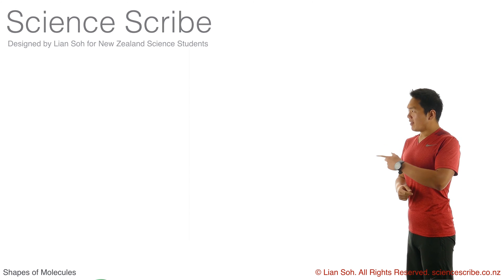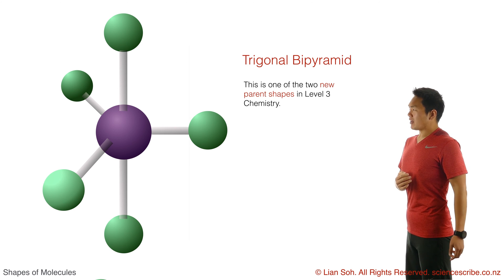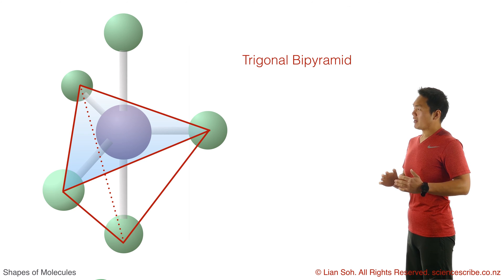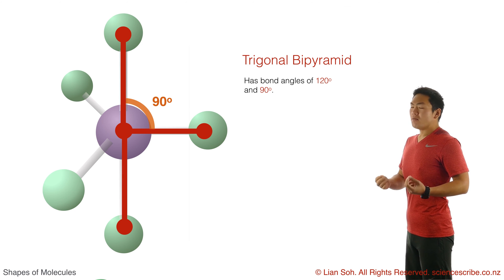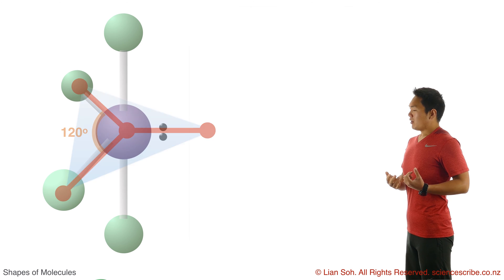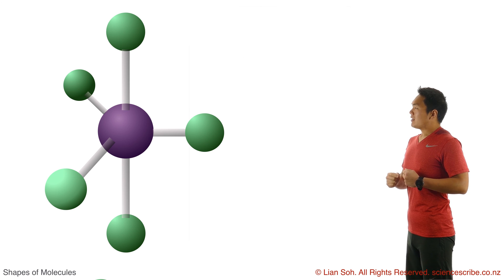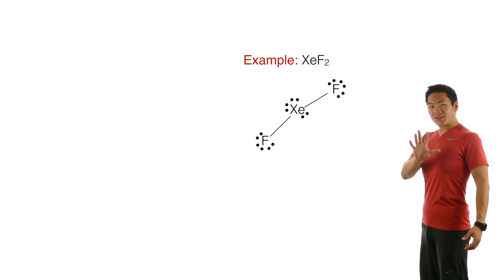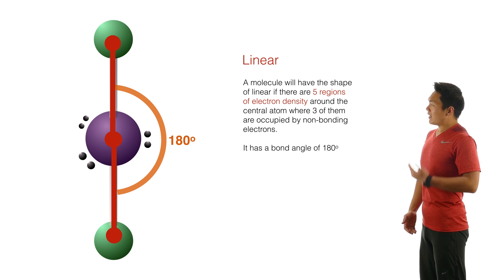Shapes of Molecules Part 1 - For NCEA L3 Chemistry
This video covers molecules with 5 regions of electron density around the central atom.

Trigonal bipyramid, see-saw, T-shape, linear.

I had to add in "linear" as I forgot this one during recording.

The Lewis Diagrams shown are not "perfect" and are meant to convey the sort of "draft" students might quickly scribble down when trying to work out a shape.

The "table" mentioned at the start can be accessed from sciencescribe.co.nz under "Level 3 Chemistry".